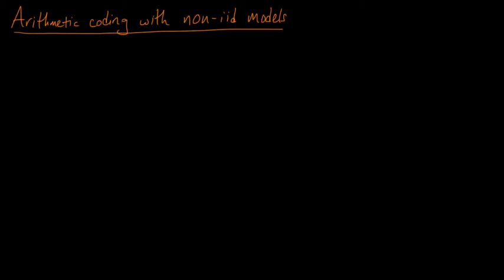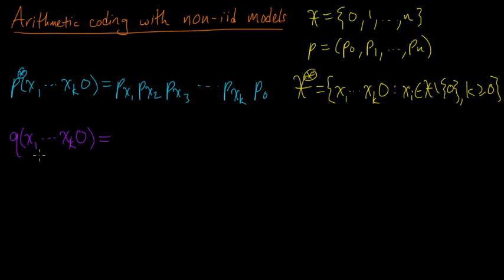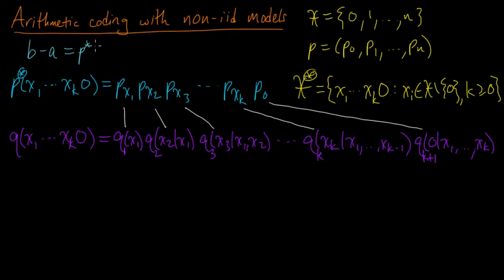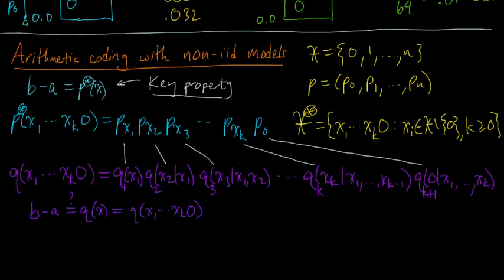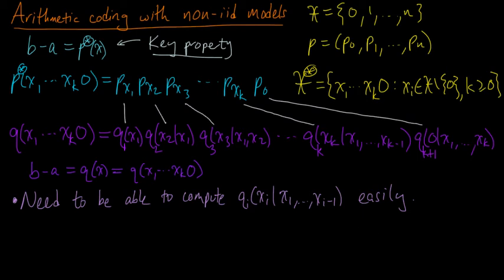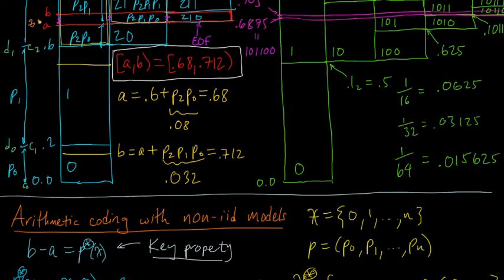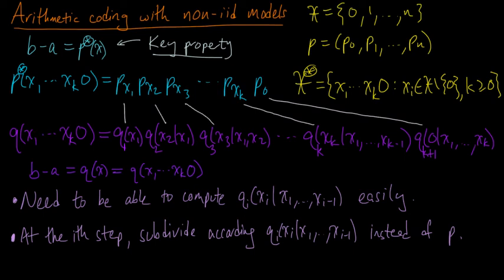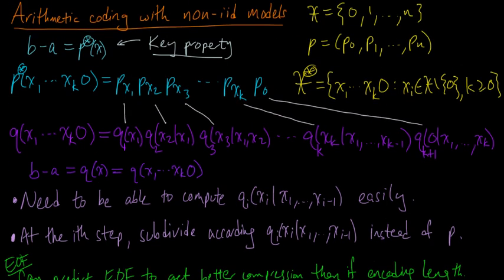(IC 5.10) Generalizing arithmetic coding to non-i.i.d. models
Arithmetic coding can accommodate essentially any probabilistic model of the source, in a very natural way.